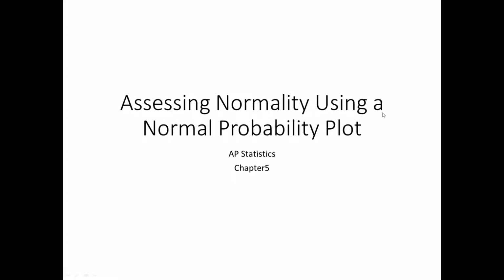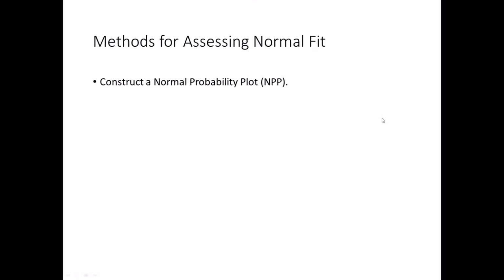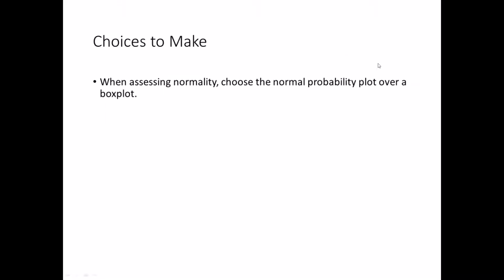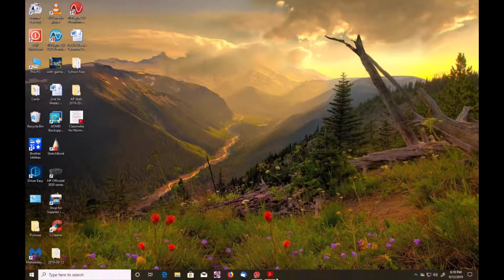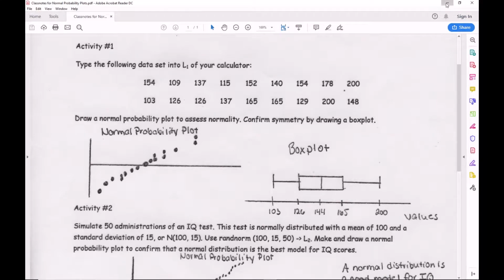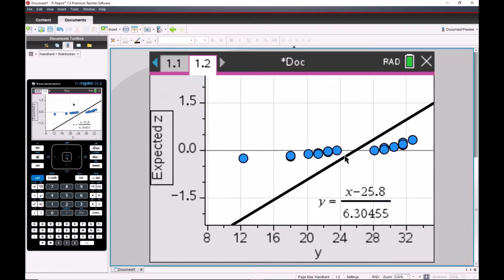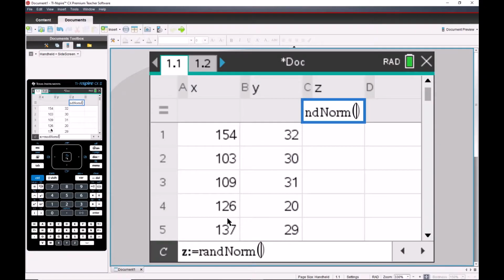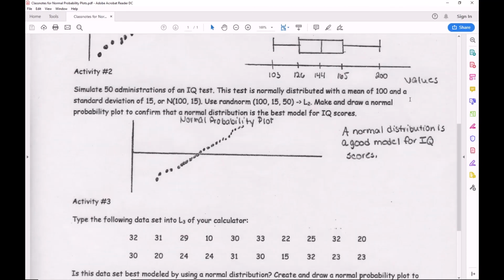Normal Probability Plots